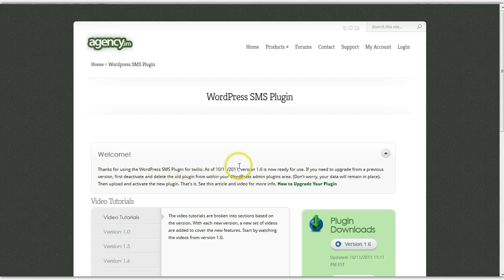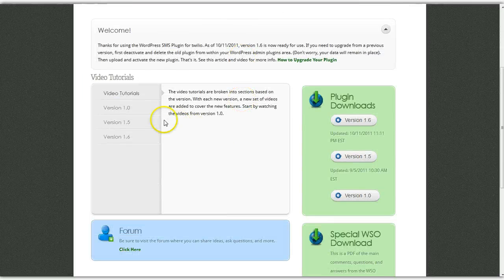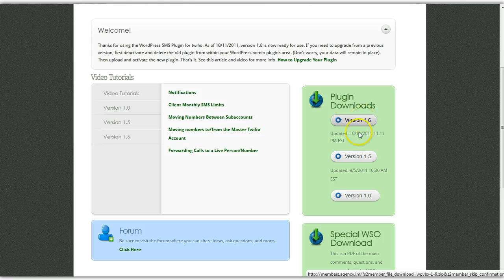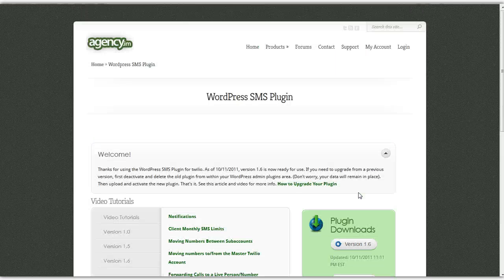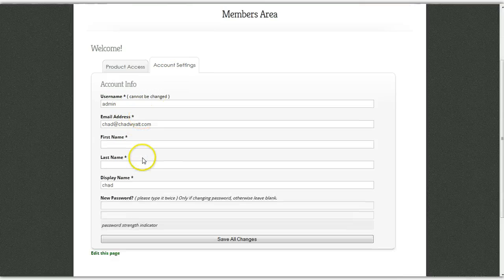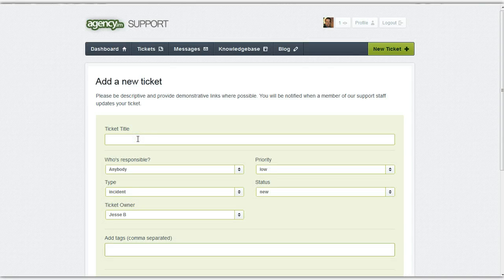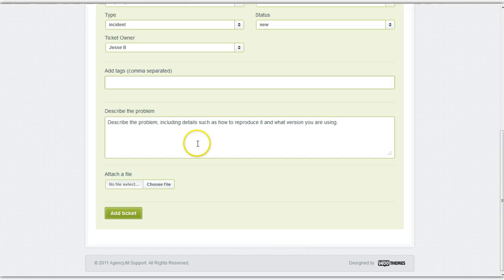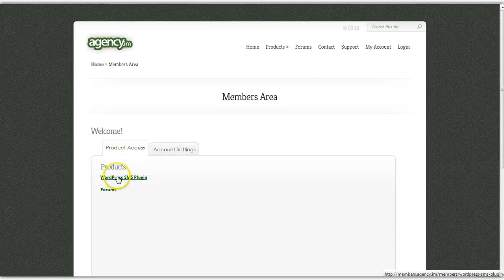SMS Plugin Download Area Overview